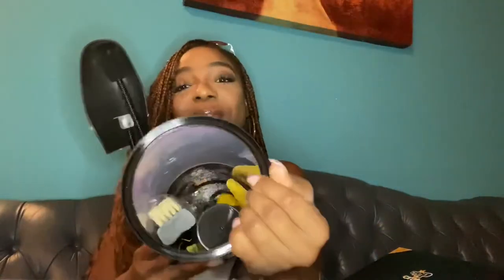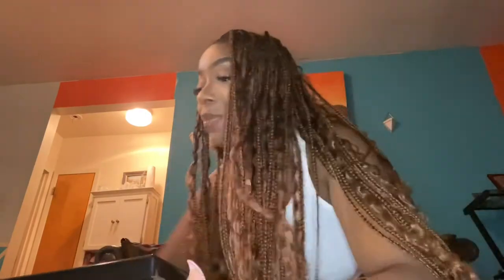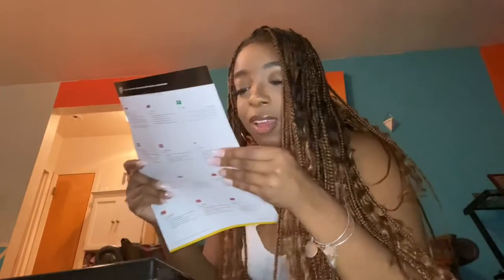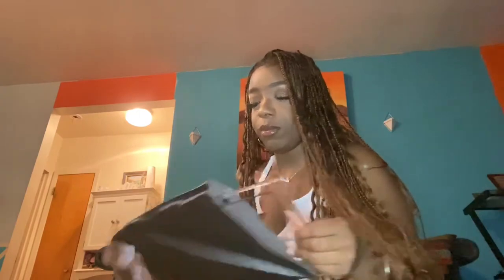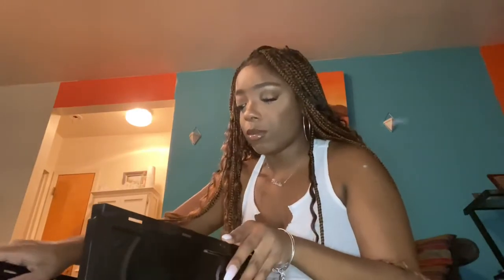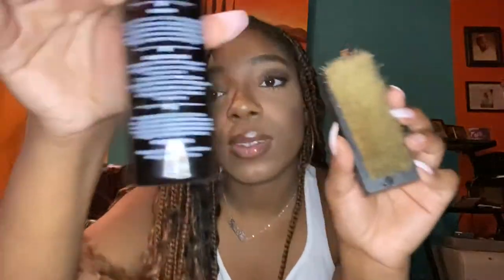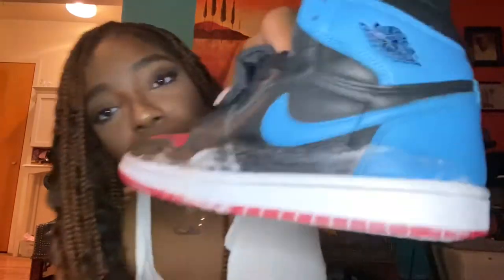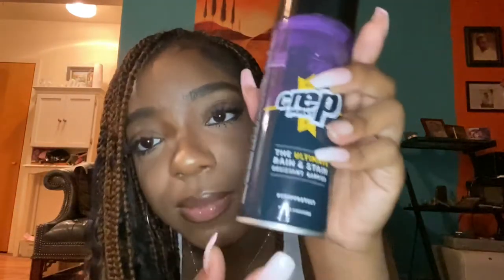Crep Protect Sneaker Clean & Ultimate Sneaker Box Unboxing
Watch as Kay. Dotttt unboxes the Crep Protect cleaning products and built the Ultimate Sneaker Storage box for all sneaker lovers to enjoy. If you would like to see more unboxingng click the thumbs up button!